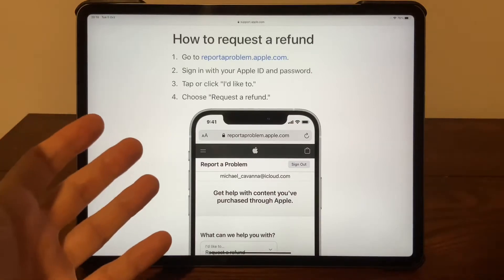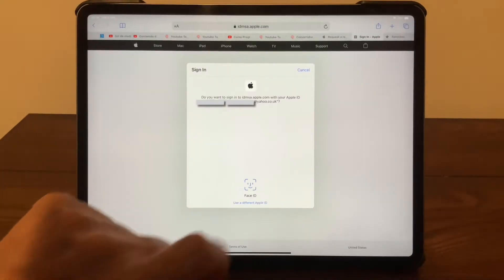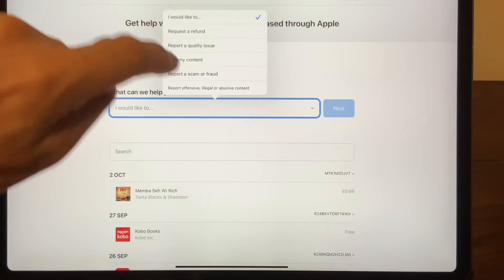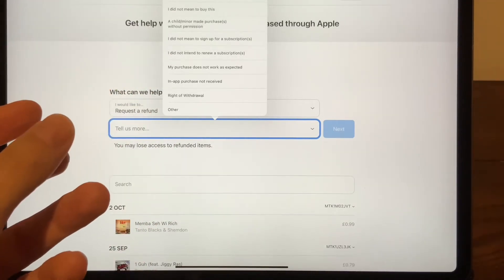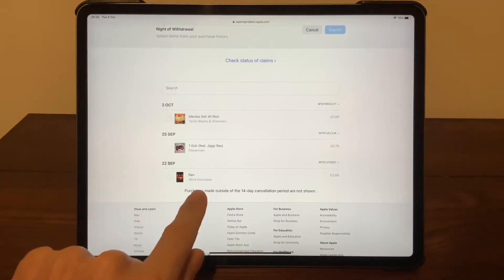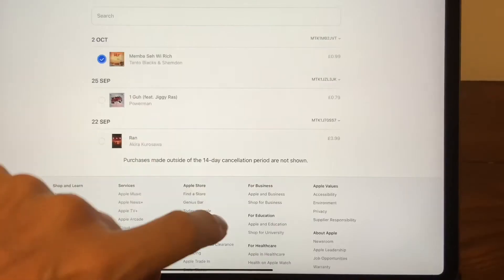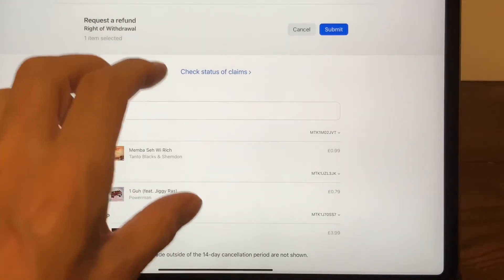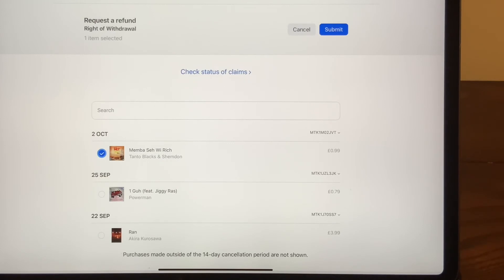Apple iTunes - How to Quickly get a Refund on App Store Purchases - Song, Album, Movie or TV Series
No timewasting chatter. Learn quickly how to obtain a refund of what you recently bought through Apple customer service page.

Liability for Links/third party websites and services:
“We” refers to IDP Channel. The contents of this video also contain names of external websites which we have no control of. Therefore we cannot accept any responsibility for their content. You must use caution and reasonable protection measures suited to your needs and your risks when accessing pages of the internet.The respective provider or operator of these external websites is always responsible for their content. The linked websites were checked at the time of linking for possible violations of law. Illegal contents were not recognizable. A permanent control of the linked pages or sites is unreasonable without concrete evidence of a violation. Upon notification of violations, we will remove such links or website names immediately. Also, we are not responsible for the availability of these sites or their contents.